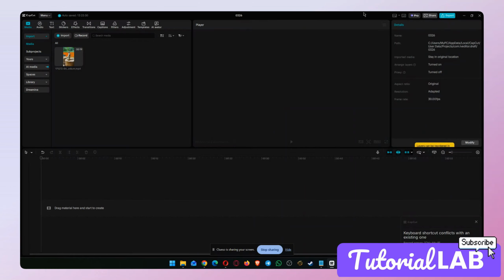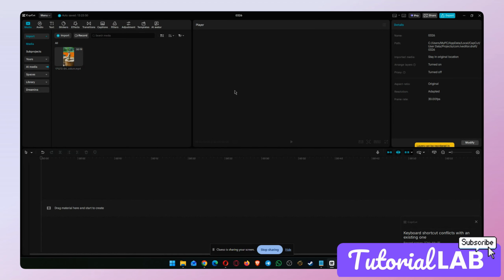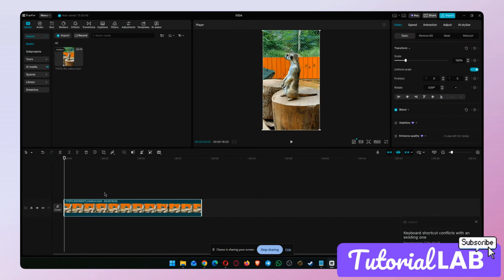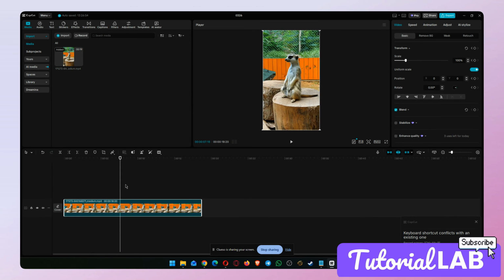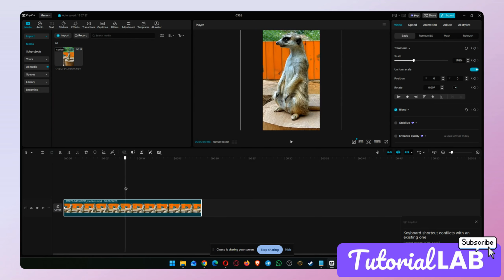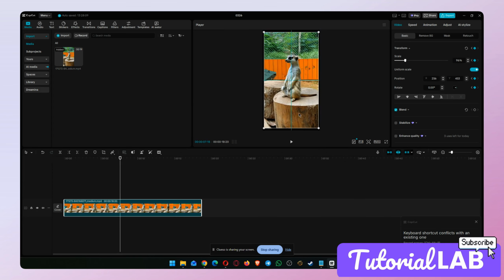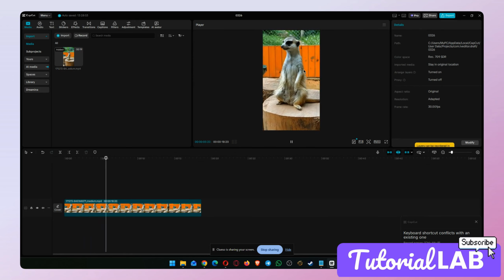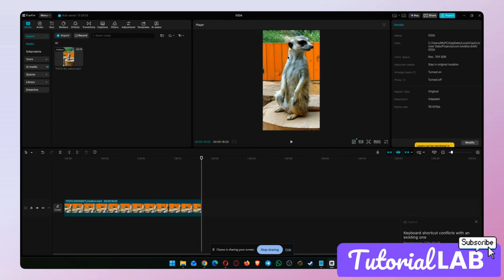How To Zoom In Without Losing Quality Capcut (Step By Step)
How To Zoom In Without Losing Quality Capcut

Hello everyone! In this video, I’ll show you exactly "How To Zoom In Without Losing Quality Capcut" so your videos stay sharp and professional even when zooming in.

We’ll go step by step through "zoom in without losing quality capcut" and demonstrate how to properly scale your clips using keyframes instead of simply enlarging low-resolution footage. You’ll learn how to use "keyframe capcut" to create smooth zoom animations while maintaining clarity, adjust resolution settings, and avoid common mistakes that lead to pixelation. We’ll also cover tips to "fix blurry zoom capcut" by working with higher-resolution source clips, setting proper export settings, and applying controlled zoom levels.

By the end of this tutorial, you’ll confidently know how to zoom in on your videos in CapCut without sacrificing quality, ensuring your edits look clean, smooth, and visually appealing.